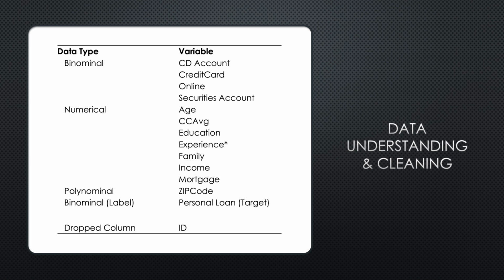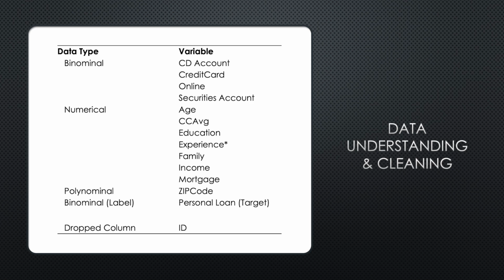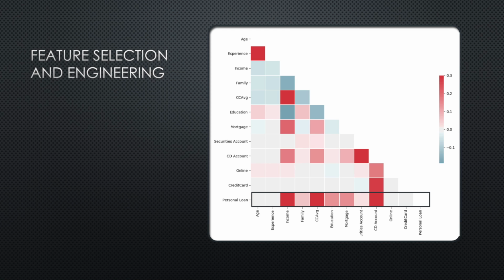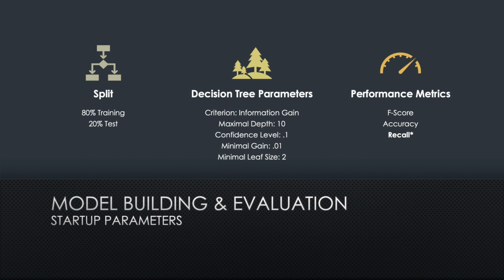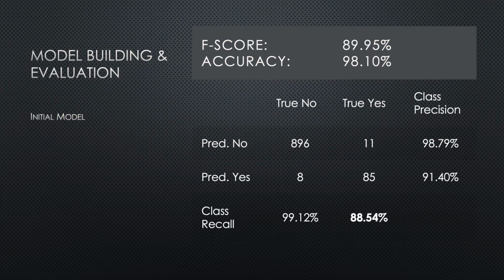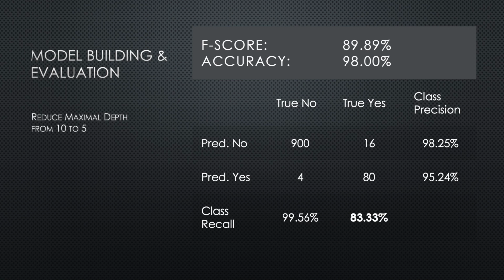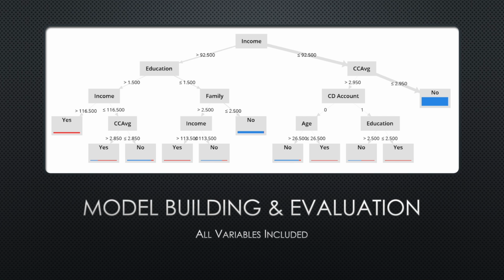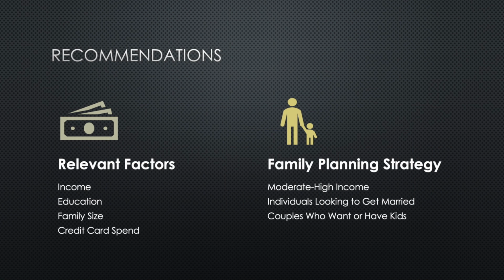CIS 9557 - Project 2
Young Bank - Analysis, Findings, & Recommendations